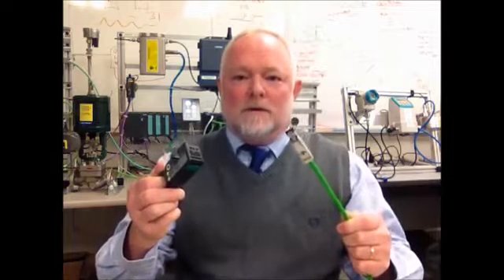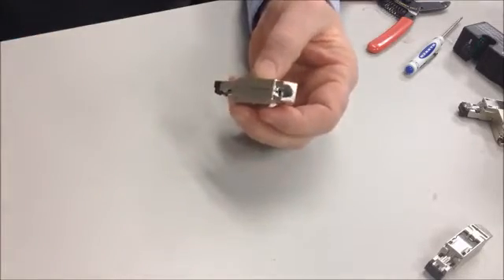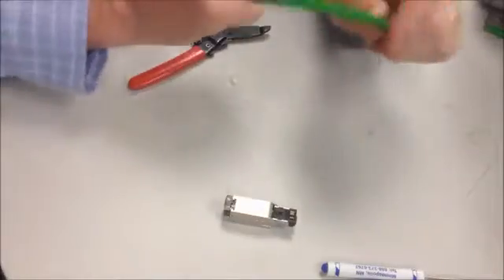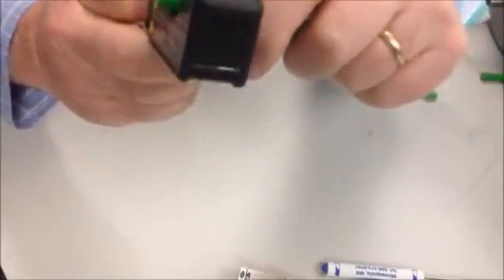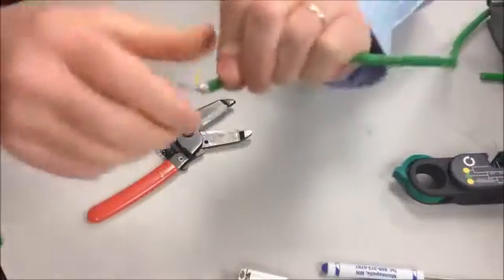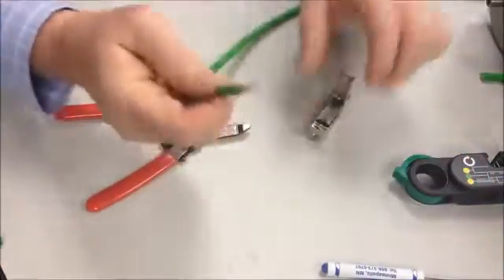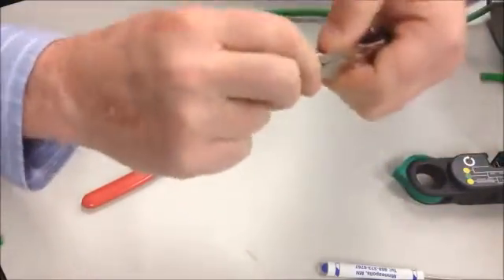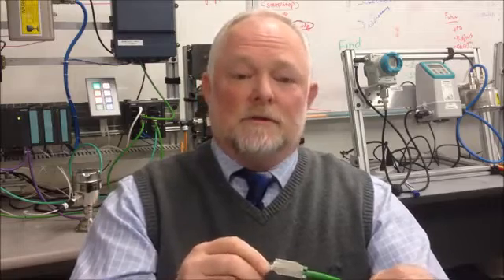Terminating Industrial Ethernet cable with the Siemens PROFINET Stripping Tool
ETHERNET INDUSTRIAL